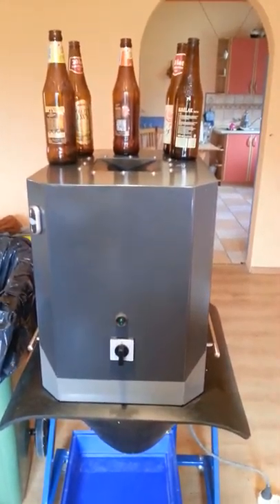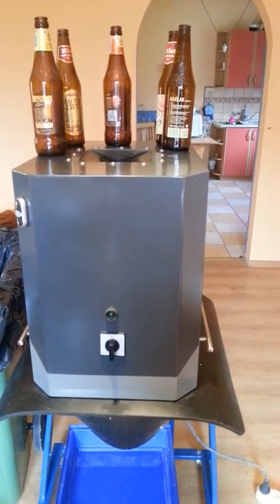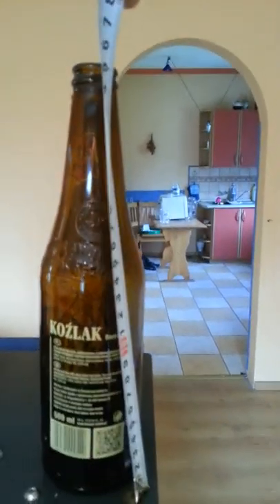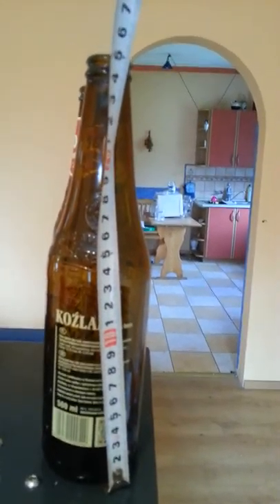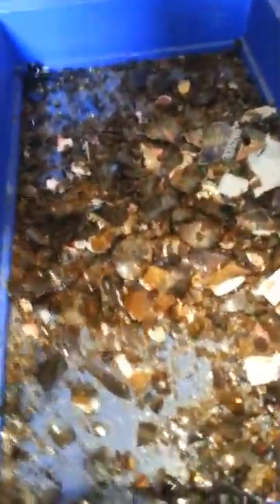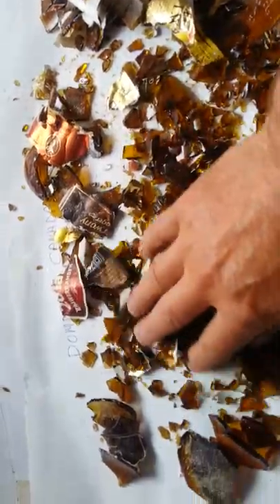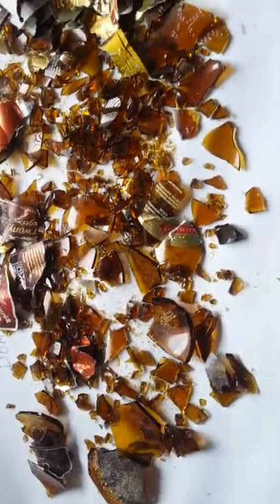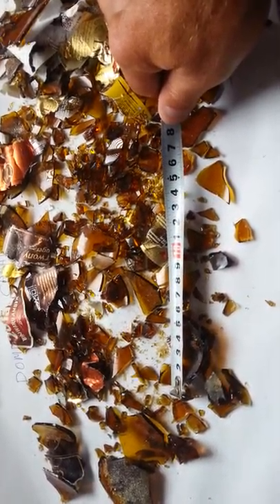Glass bottle breaker - test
Bottle breaker